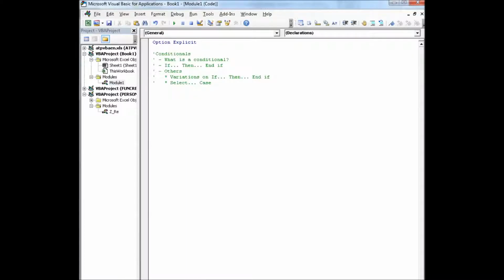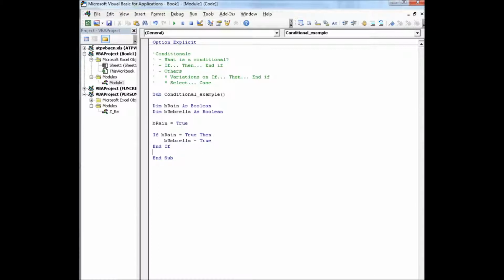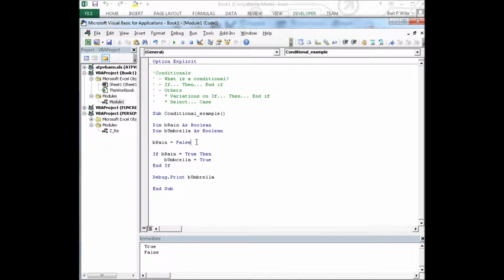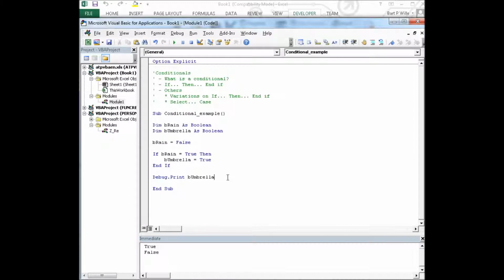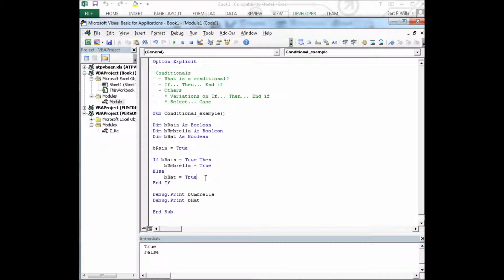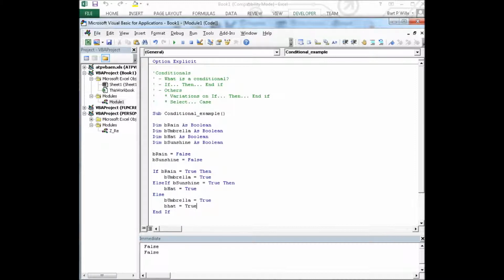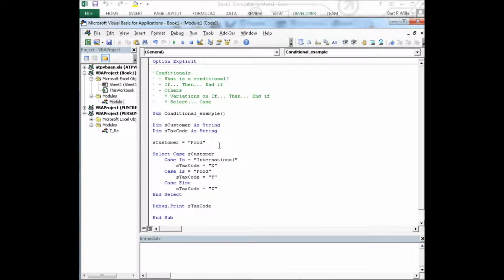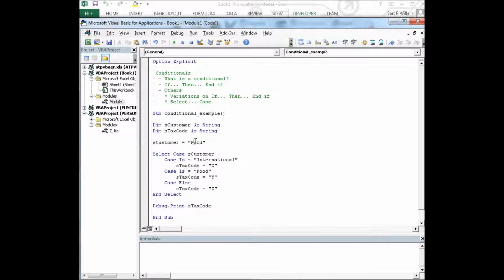VBA Beginner: 04. Conditionals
Conditionals
 - What is a conditional?
 - If... Then... End if
 - Others
   * Variations on If... Then... End if
   * Select... Case